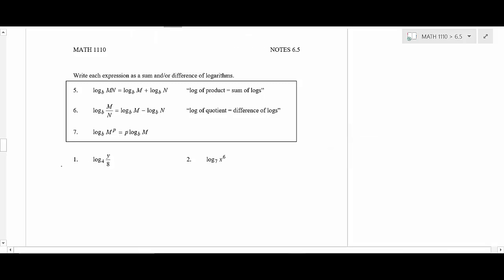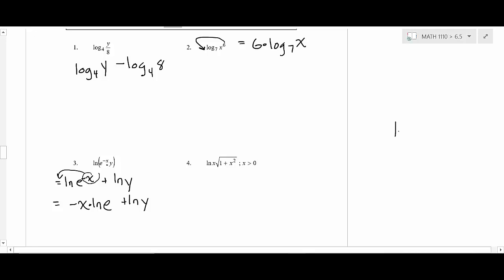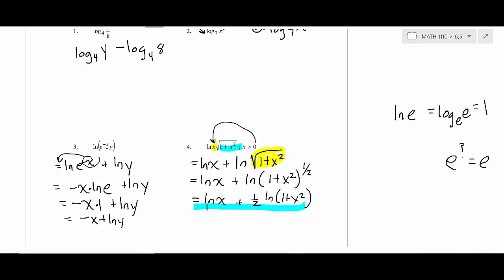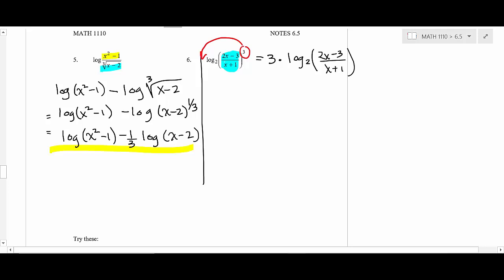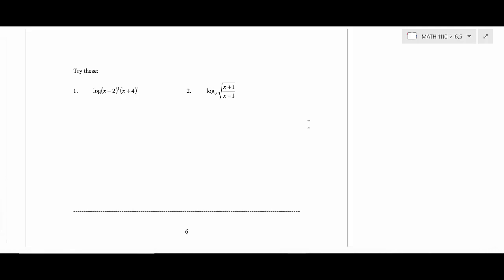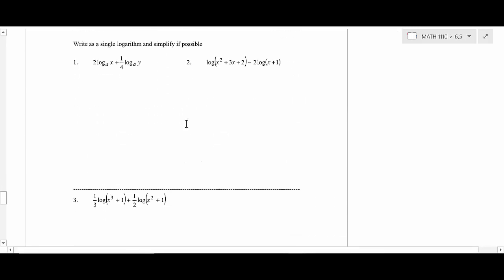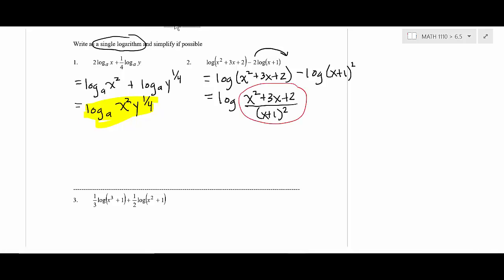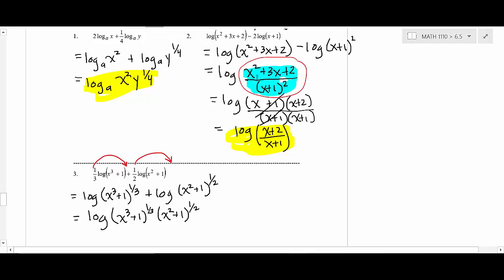MATH 1110 College Algebra Section 6.5 Properties of Logarithms